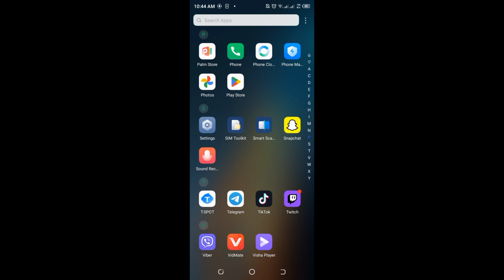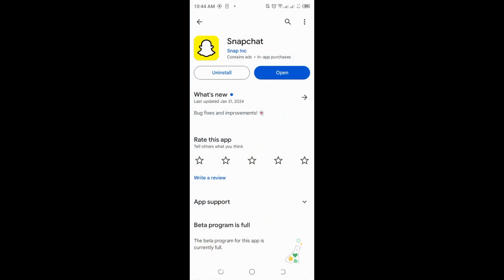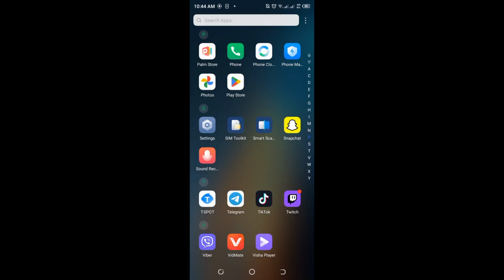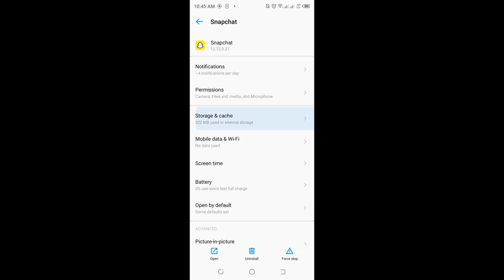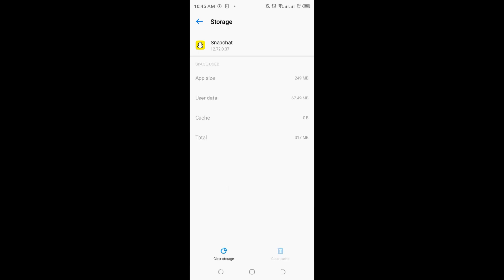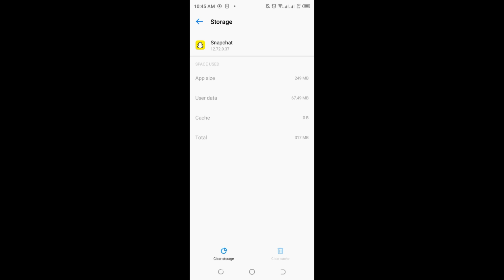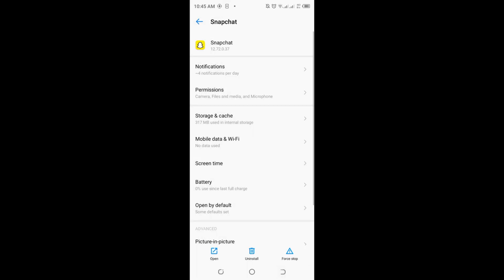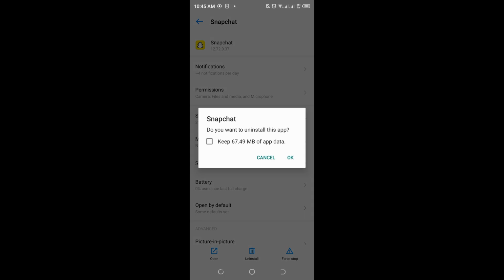How to Fix Snapchat Bug | Snapchat Not Working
Learn How to Fix Snapchat Bug with quick and easy steps.

In this video of How to Crow we will be learning to fix the Snapchat Bug with step-by-step process. So, make sure to watch the whole video.